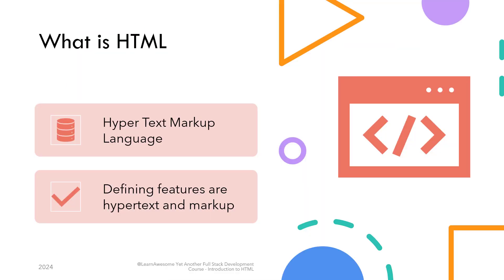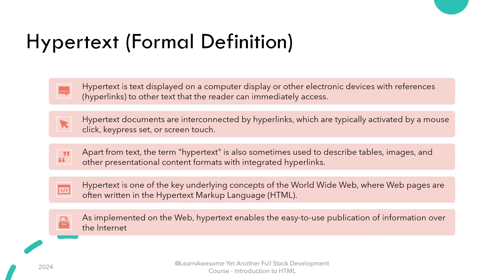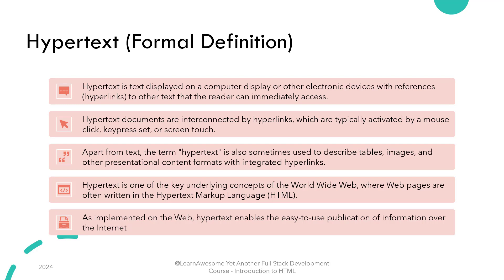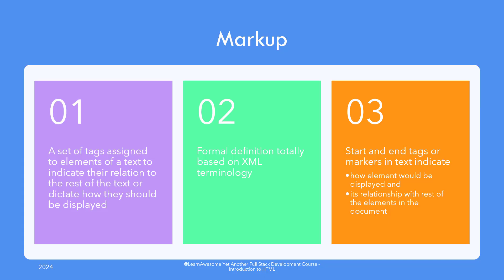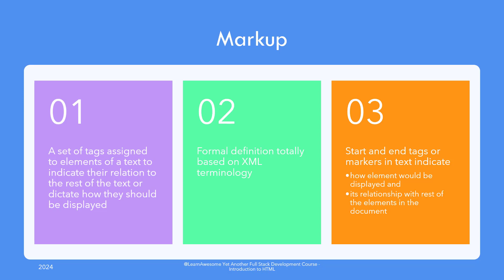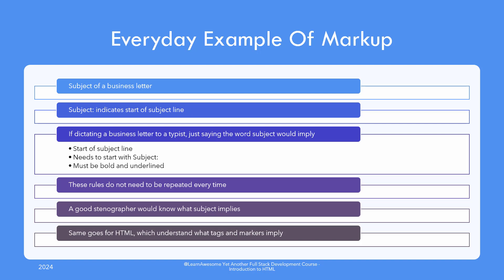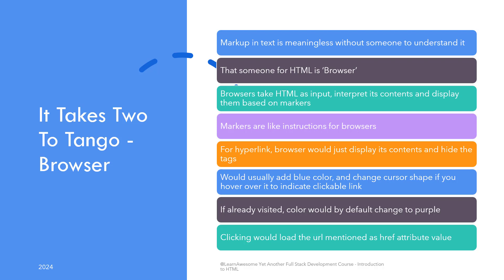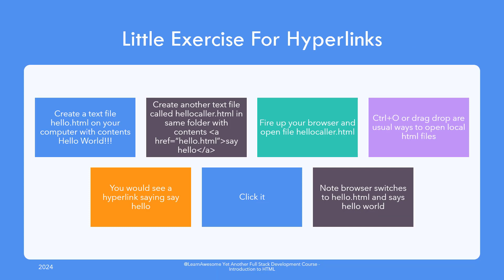How Simple HTML Conquered The World - Basic Introduction to HTML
HTML (Hypertext Markup Language) is the foundation of every webpage on the internet, and it's the first language any aspiring web developer needs to learn. In this video, we’ll walk you through the core concepts of HTML, explaining key terms like hypertext, markup, and hyperlinks in simple, everyday language. We'll even dive into writing your first web pages, link them together, and see the results in the browser!

This introductory video is the perfect starting point for anyone new to web development. Don’t worry if you don’t understand everything right away—we’ll explore more advanced concepts in future videos.

What HTML is and why it’s the core language for all web pages.
The concept of hypertext and how it's used to create links between documents.
The basics of markup and how it’s used to structure content on a page.
How hyperlinks work and how they connect web pages.
A hands-on HTML exercise to create simple links and view results in the browser.
How browsers interpret HTML to display web pages.

00:00 – Introduction
01:30 – What is HTML?
03:00 – Introduction to Hypertext
04:30 – Introduction to Markup
06:00 – Examples of Markup in Everyday Life
07:30 – Introduction to Hyperlinks
09:00 – How Browsers Work with HTML
10:30 – HTML Tutorial for Hyperlinks
12:00 – Modifying the Hyperlink Example
14:00 – Evaluating Results from Hands-on Exercise
15:00 – Conclusion

Whether you’re new to programming or just curious about how web pages are built, this video provides a clear foundation in HTML—the language behind every website. By understanding the basics of HTML, you'll be on your way to creating your own web pages and diving deeper into the world of web development.

🔗 Related Content You Might Like
If you're eager to learn more, check out these other videos and playlists on the channel:

- Learn how to add and manipulate HTML background images.
– Learn how security on internet improved and how you transfer data securely over internet.
– Learn how to craft the perfect prompts for AI tools like ChatGPT to get the best results and insights.
– Explore the amazing features of ChatGPT, from generating text to coding help and content creation.

Interested in more HTML tutorials? Check out the full playlist to continue your web development journey

Together, we’ll build your knowledge step by step and help you become a proficient web developer.